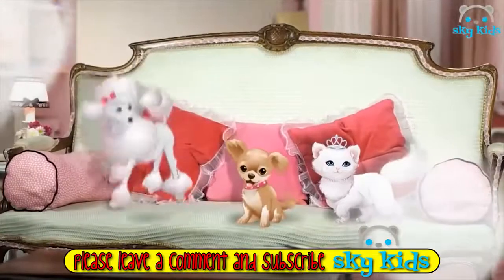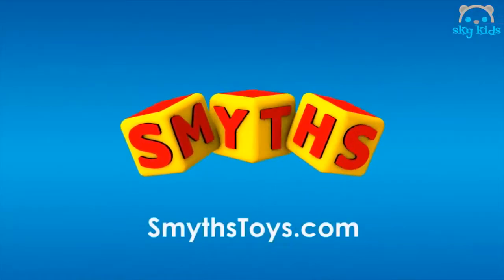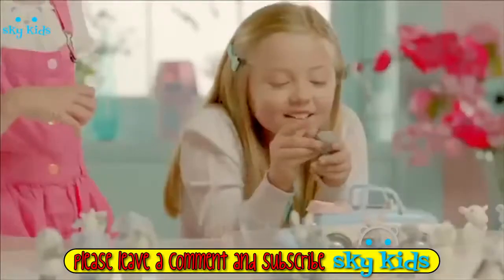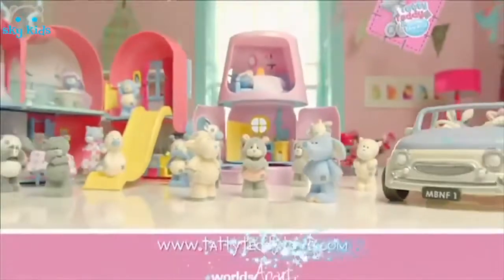[KID TOY CHANNEL]Best Toys from 🎁Smyths 💝 NEW 2017 🚗 Disney Pixar Cars 💖 AND MORE! 🎁 Best Toys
[KID TOY CHANNEL]Best Toys from 🎁Smyths 💝 NEW 2017 🚗 Disney Pixar Cars 💖 AND MORE! 🎁 Best Toys Commercials.
Best Toys from 🎁Smyths 💝 NEW 2017 🚗 Disney Pixar Cars 💖 AND MORE! 🎁 Best Toys Commercials